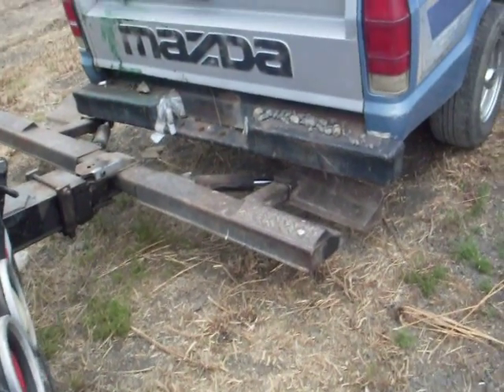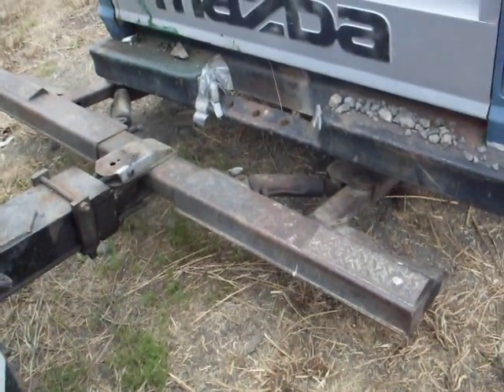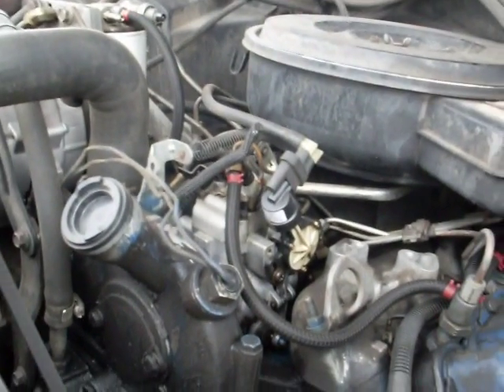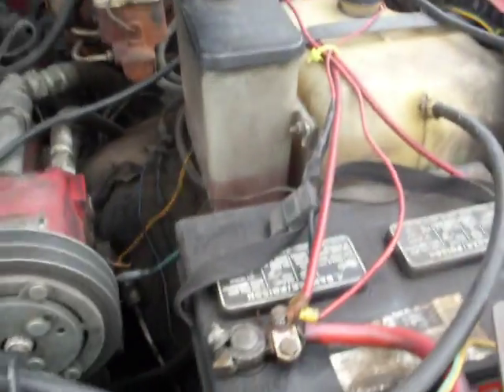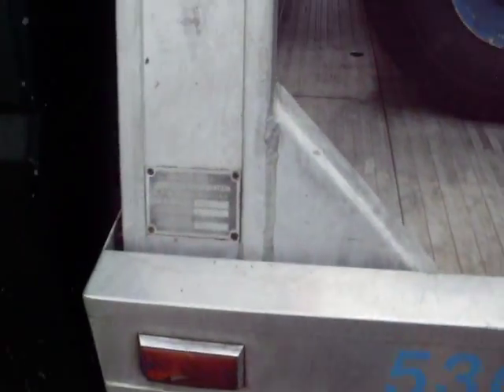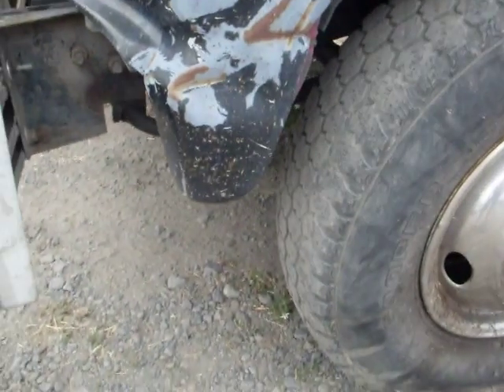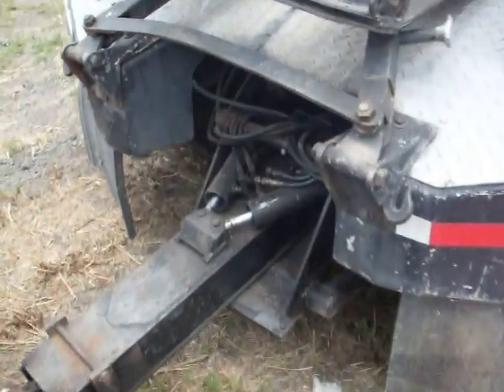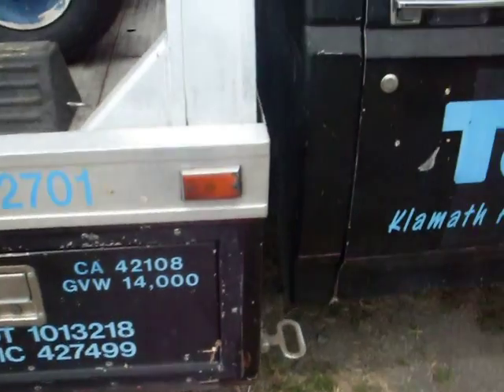Ford tow truck for sale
video made for ebay sales